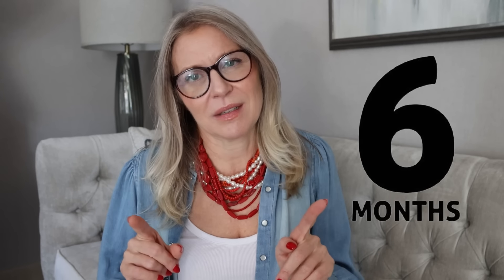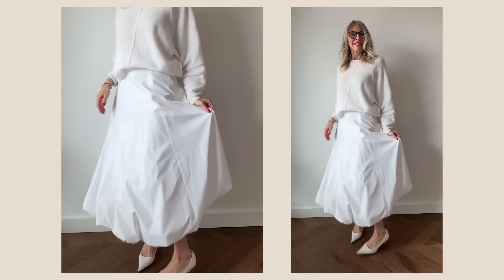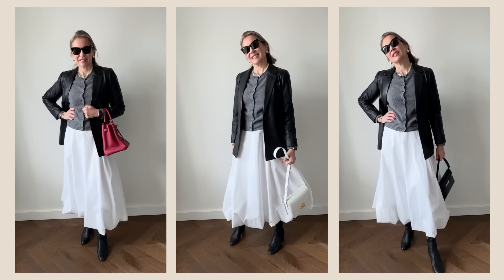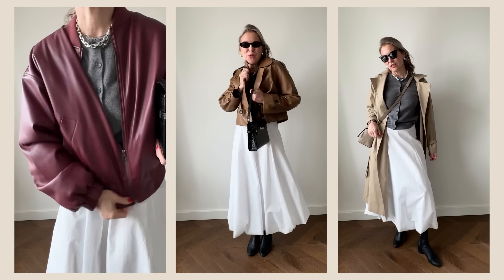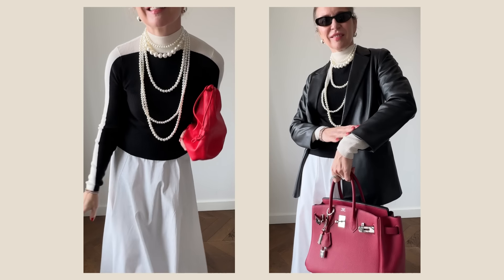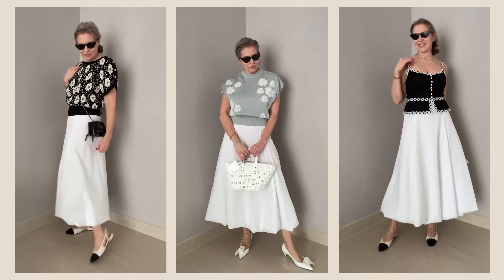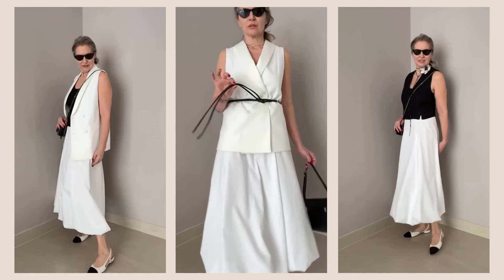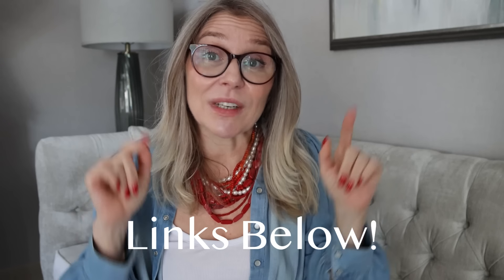How to Create Stylish Looks with One Skirt for 6 Months - Late Spring, The Whole Summer & Early Fall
❗️If you have any technical issues, please do not hesitate to contact 👉🏼